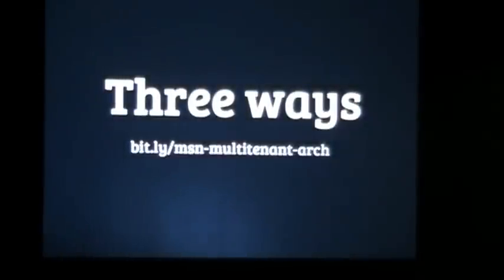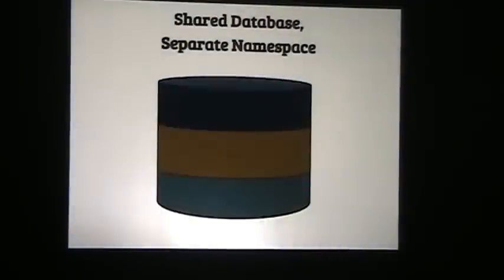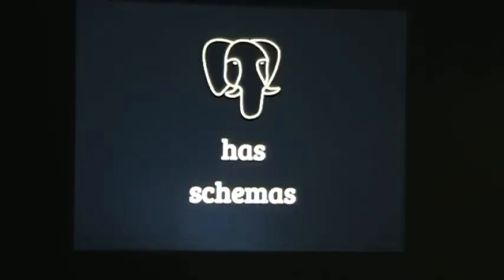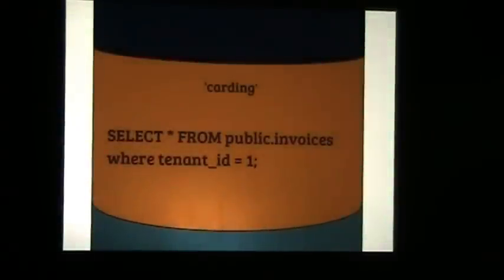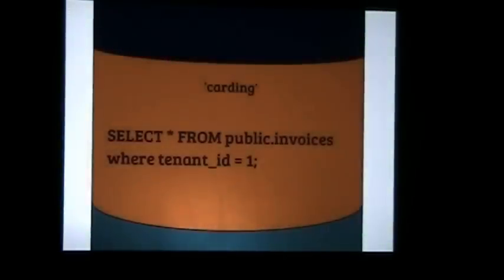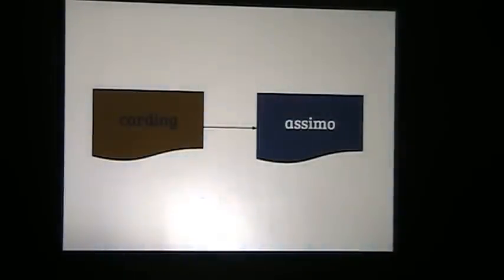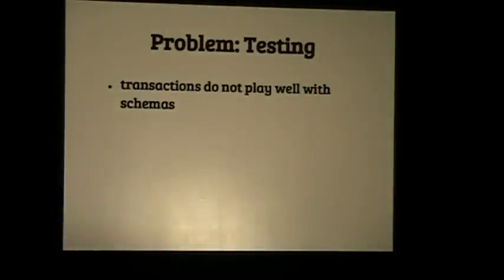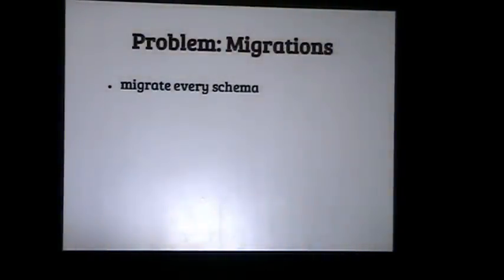Multi-tenancy on PostgreSQL - Ramon Tayag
Philippine Ruby Users Group October 2012 meetup